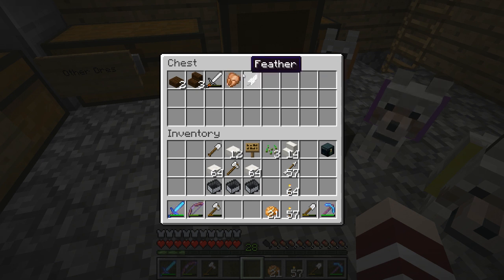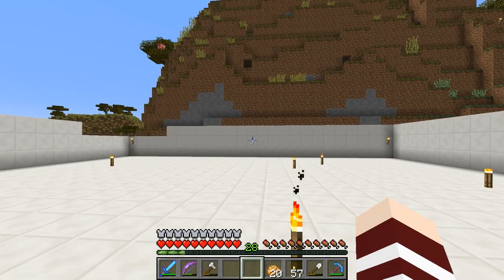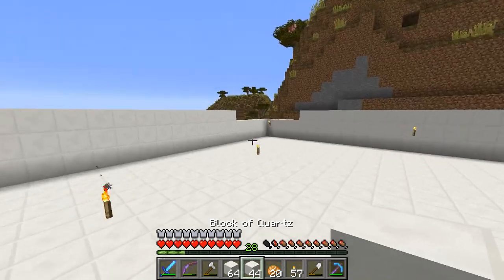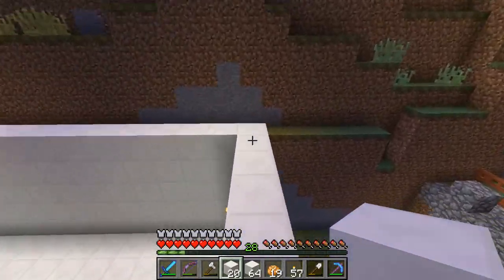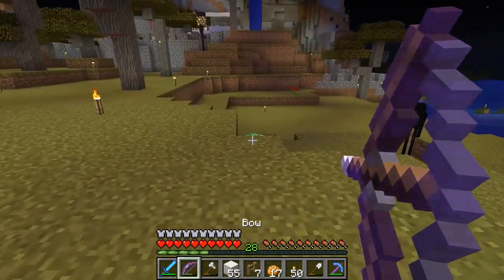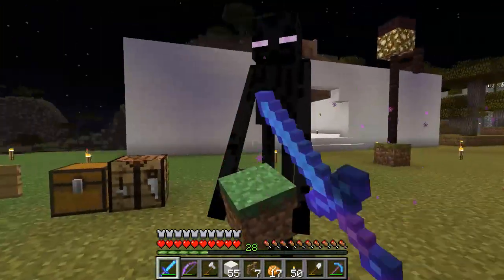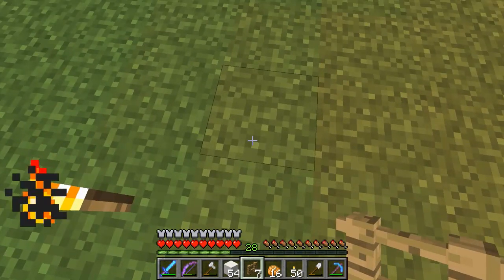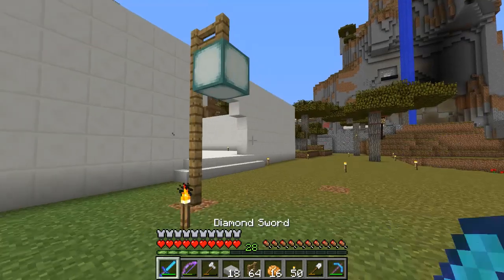MINECRAFT SURVIVAL ADVENTURE EP18 | BUILDING A MUSEUM | RADIOJH GAMES